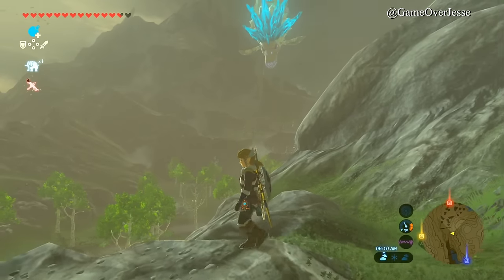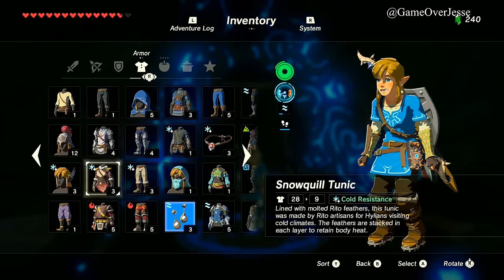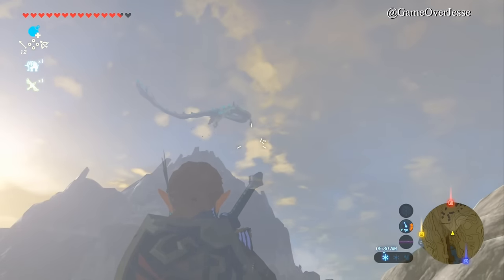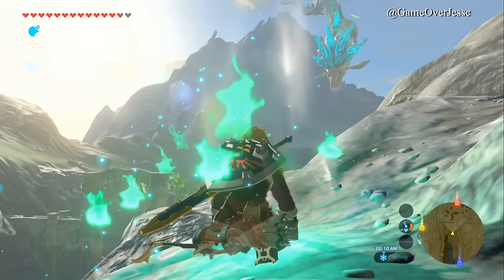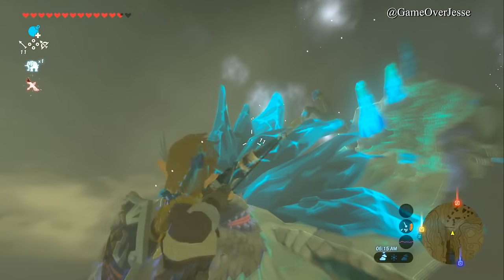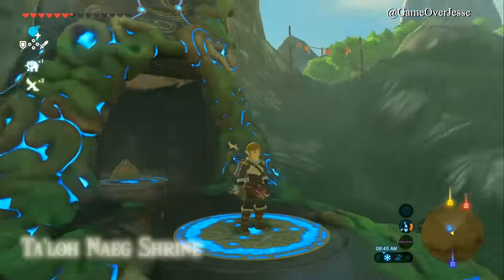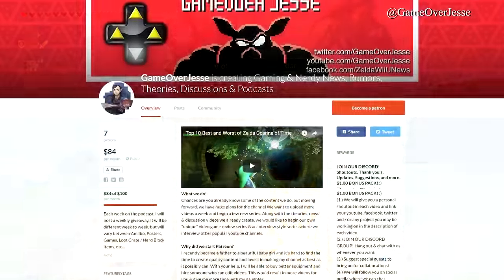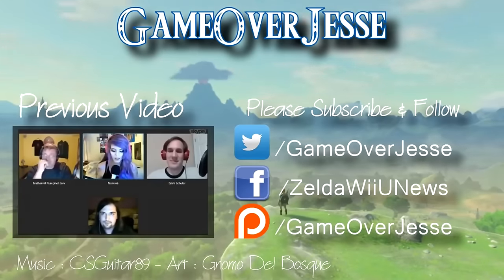How To Get Shard of Naydra's Horn - Ice Dragon - Zelda Breath of the Wild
How to quickly find the Ice dragon, Naydra. You need two shards of Naydral's horn to upgrade your armor. Specifically the blue Champions Tunic from the Great Fairy Fountain. We find him flying close to Mount Hylia and snow areas.

This video would not be possible without the help from AMD & Antec.

A huge thank you to Gnomo for my custom Zelda Avatar.

Thank you to CSGuitar89 for allowing me to use his video game & Zelda cover songs in my videos.